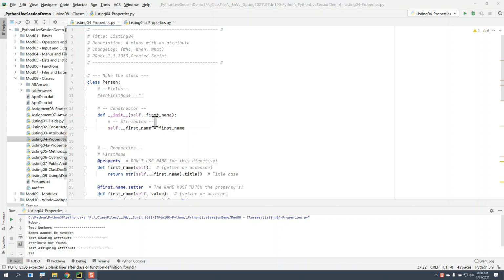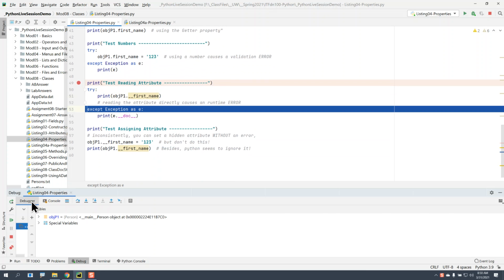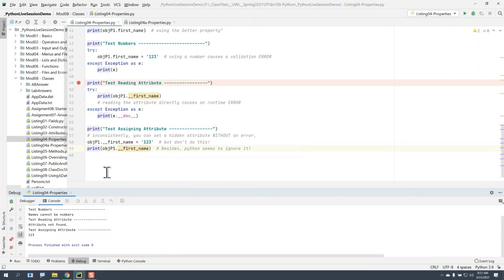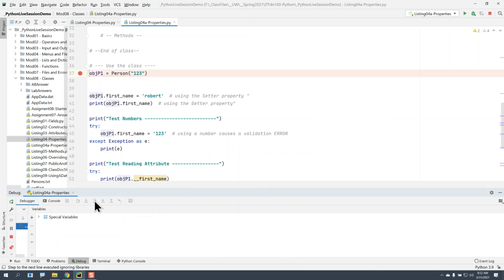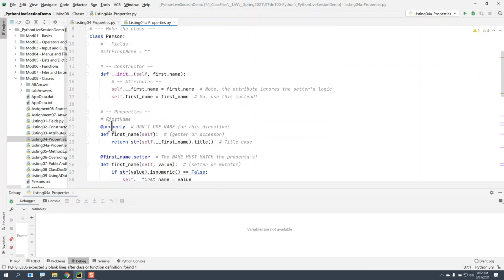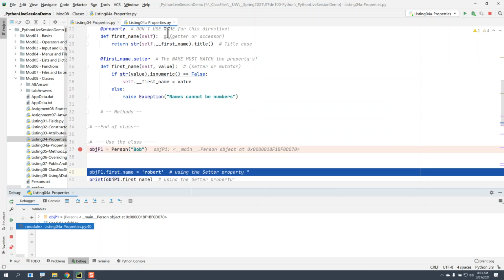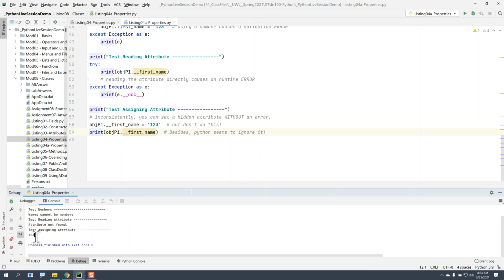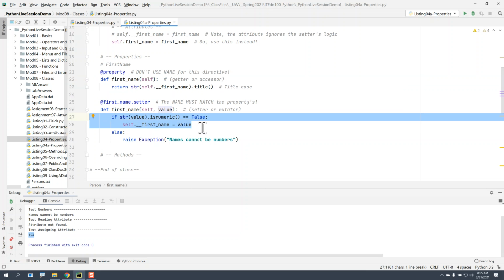Mod08 Add-On Forcing Property Use in Python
This is some additional content for module 08